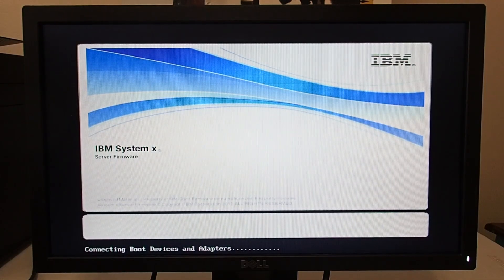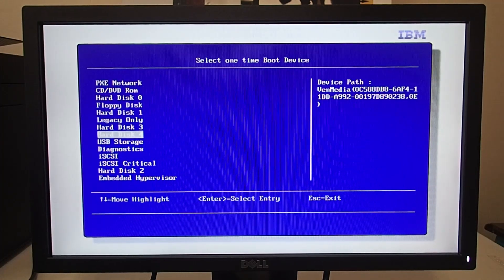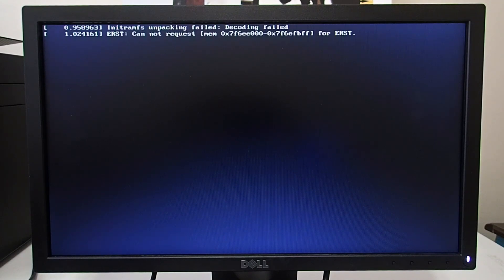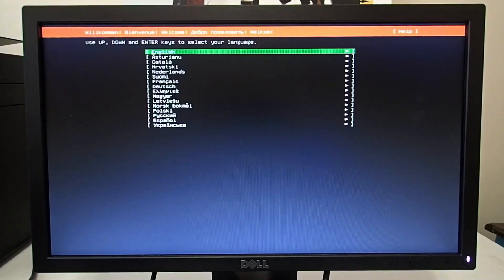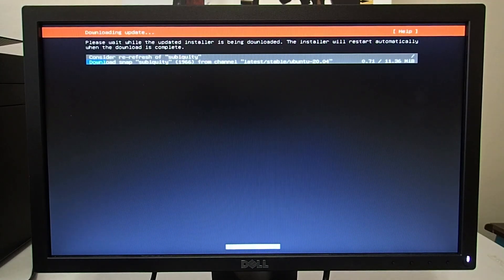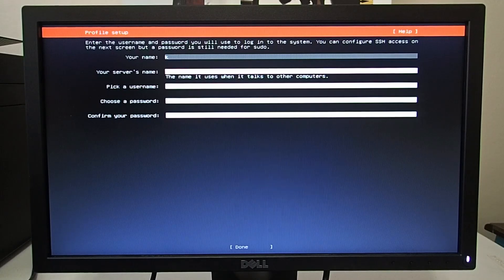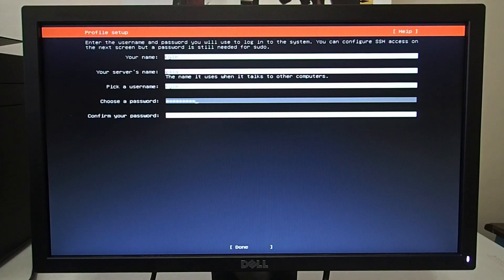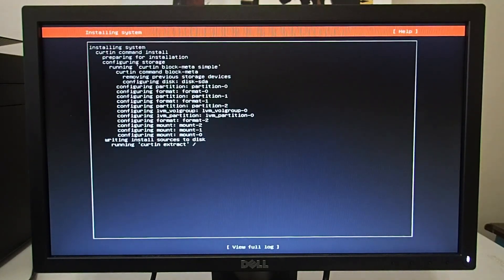How To Make An OpenFOAM Cluster Part 2: Installing Ubuntu 20.04 on an IBM X3650 M3.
Hello,

Here is part 2 of how I went about creating an openfoam cluster.
In this part I very quickly go through the installation of Ubuntu on the system.